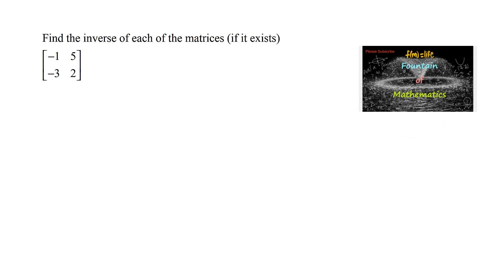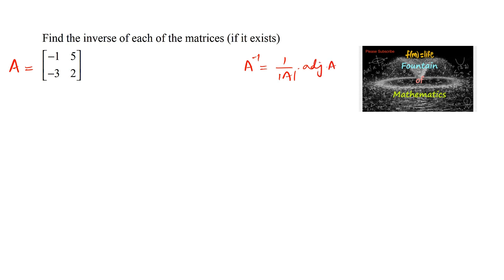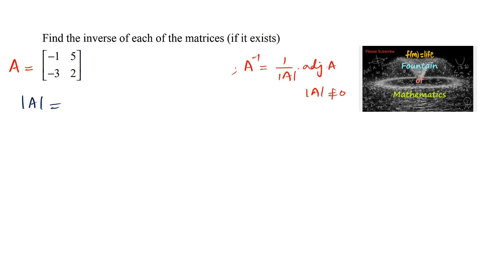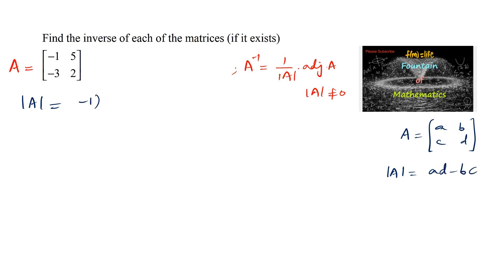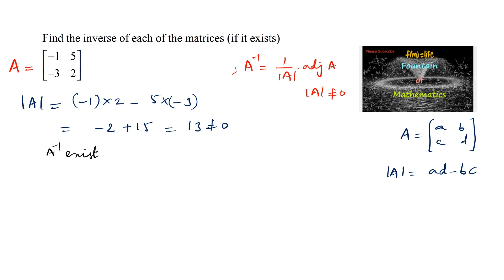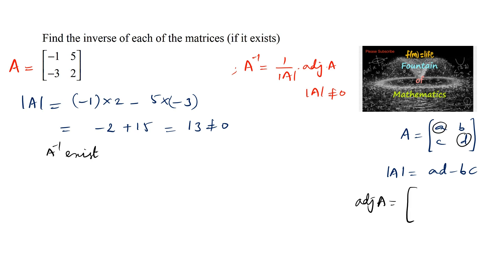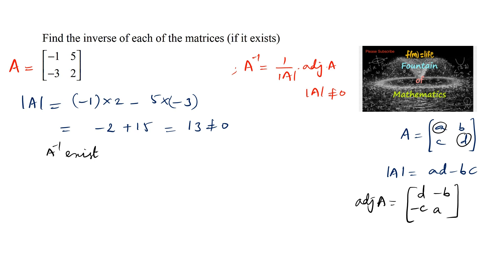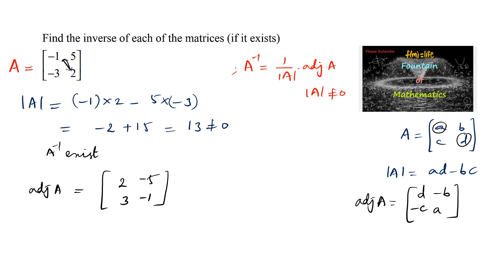Find inverse of the matrix (if it exists) [-1 5 -3 2]|Determinants|Matrices|NCERT|Solutions|2023-24